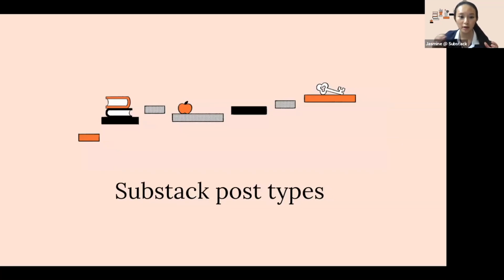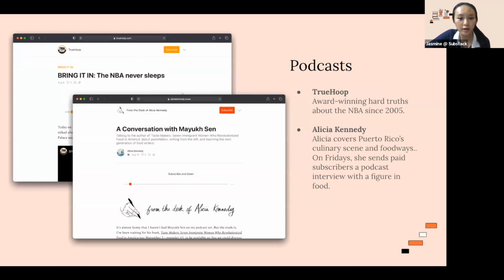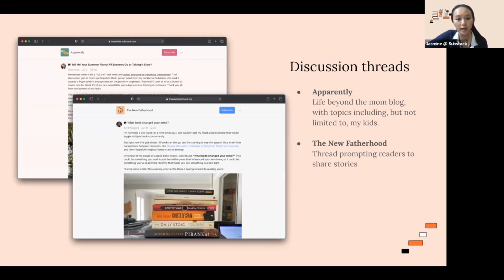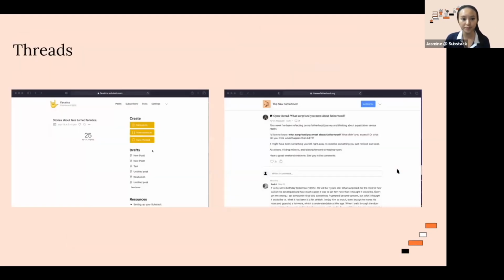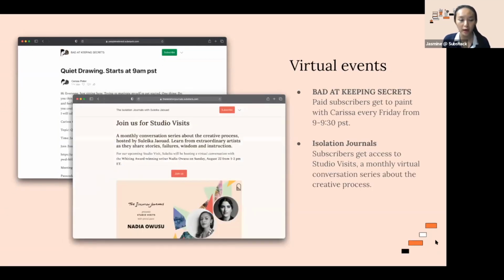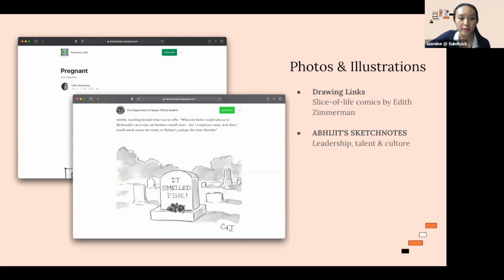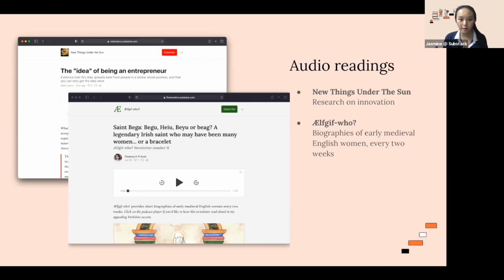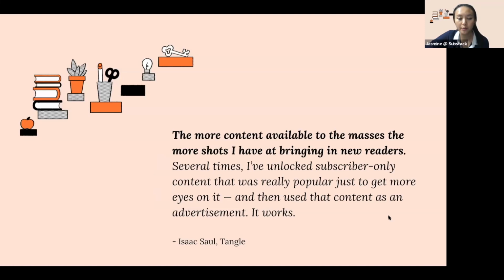Substack Grow: Strategizing free vs. paid content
There are a number of tools writers have on Substack to bring their writing to life from podcasting tools to discussion threads. In this video we give an overview of Substack post tools and insights on creating free vs. paid content.

This is part of a larger series called Substack Grow, a crash course for writers ready to pursue independence by building a loyal readership and kickstarting paid subscriptions.